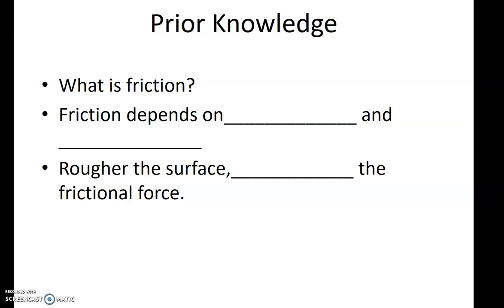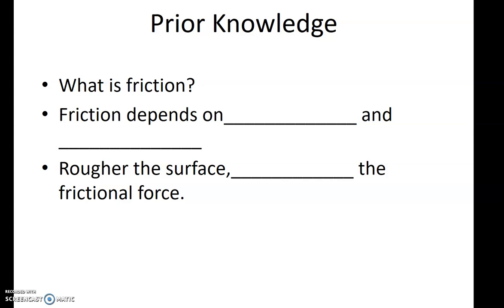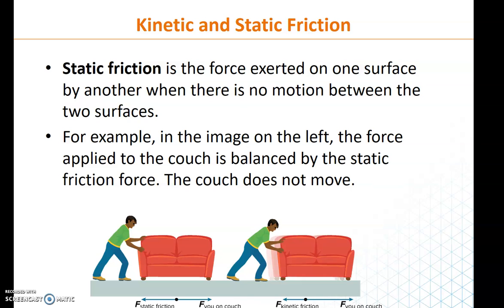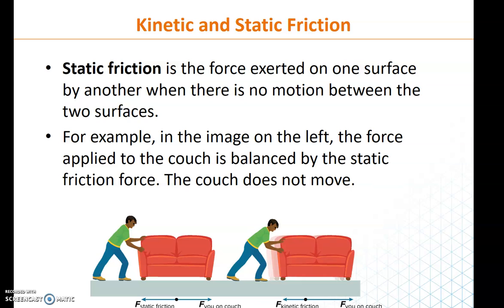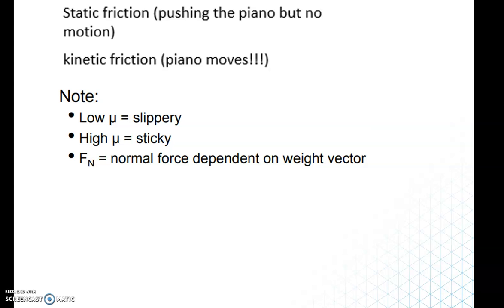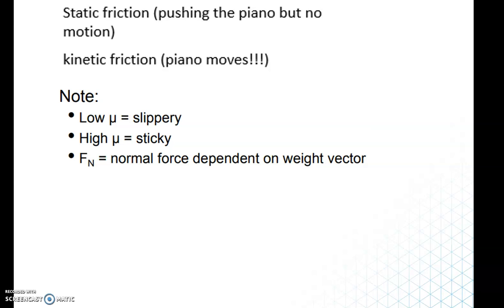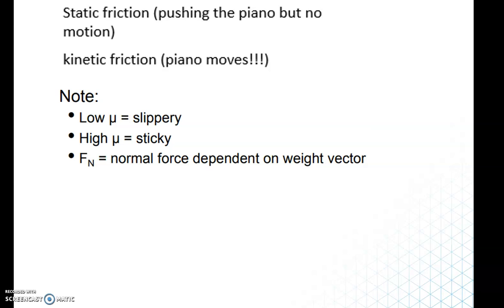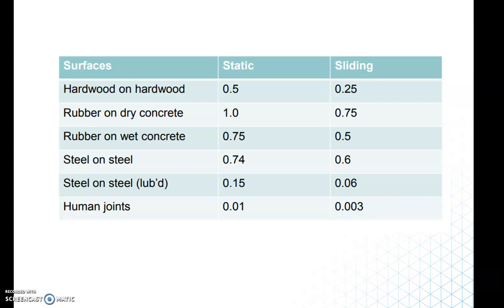Grade 9 Physics Friction Part2